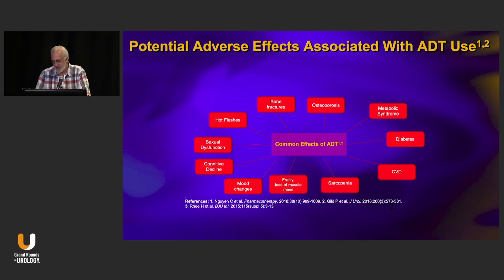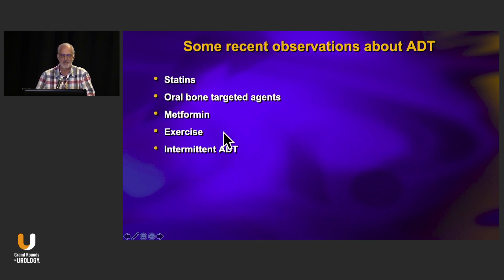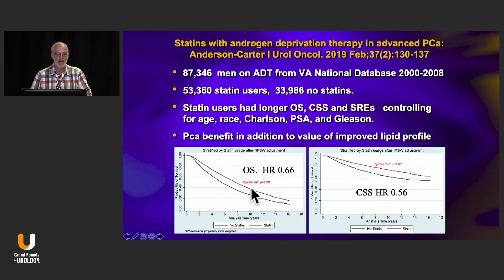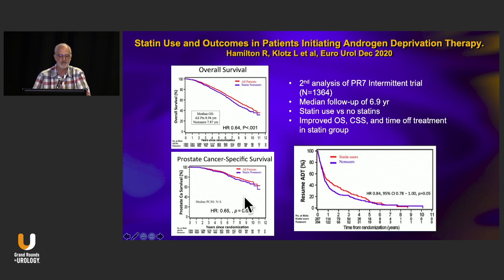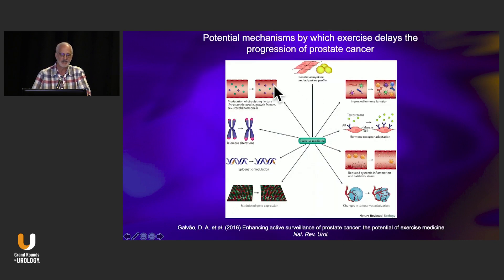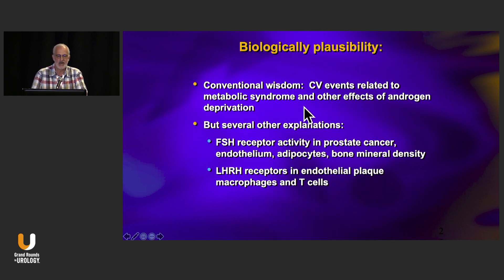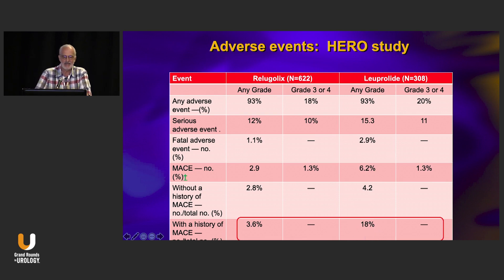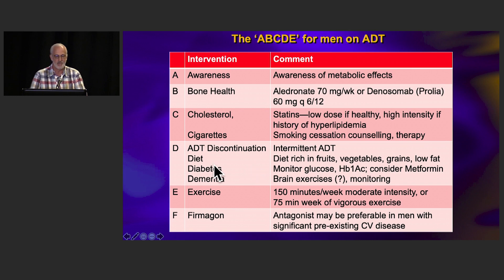Updates in ADT: Managing Adverse Effects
Laurence Klotz, MD, FRCSC, discusses interventions to ameliorate side effects in patients with prostate cancer undergoing ADT.